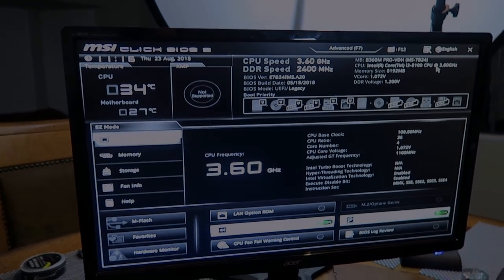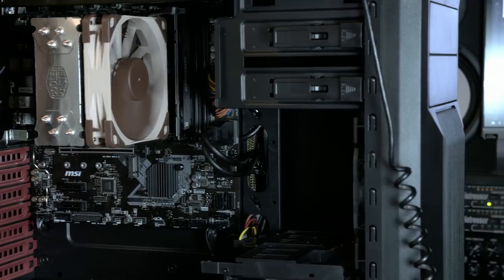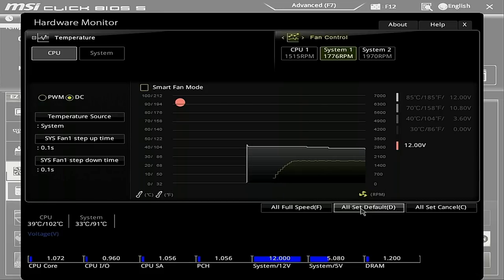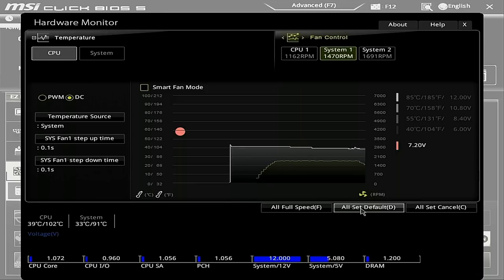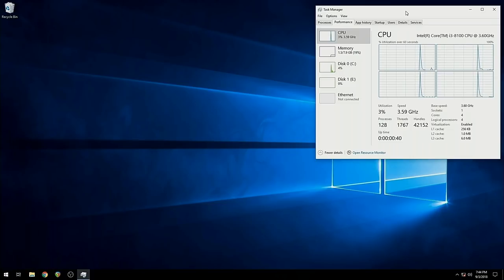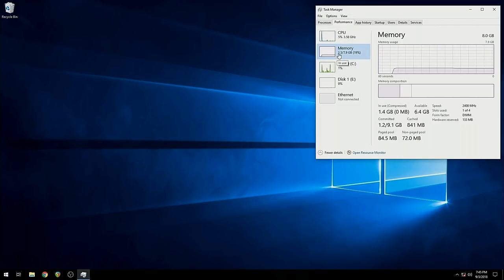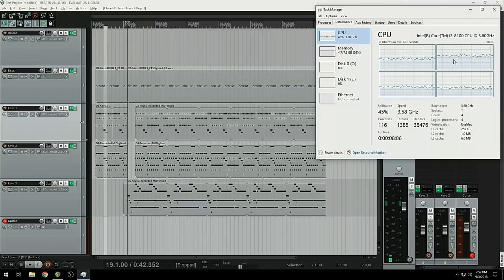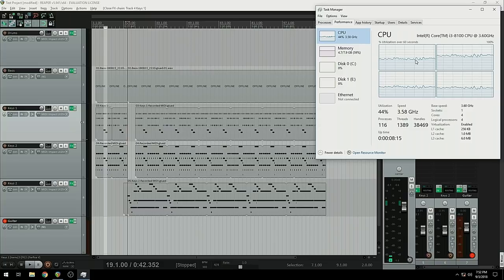Building a $500 Audio Production Computer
This time around, I'll take a suggestion from YOU the viewers and build an audio production PC!  We'll go through some general guidelines, component selection, a build timelapse, setting up the BIOS for minimum fan noise, and testing it out on Windows 10, Reaper, and a Roland Rubix 22.

Here is a list of the specific parts that I used in this build (and a HUGE thank you to Andy at Microcenter Denver for all of the help in picking out these parts and staying within budget):